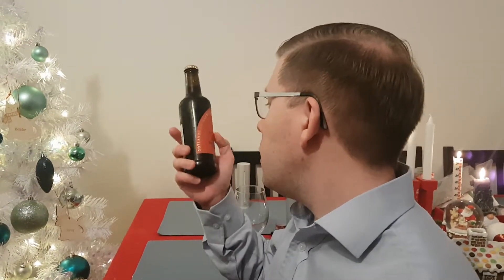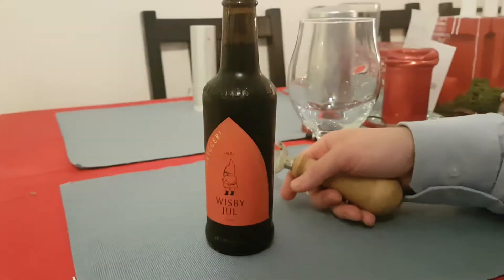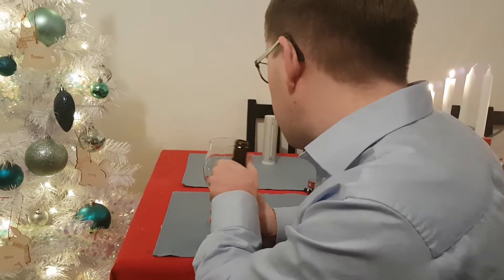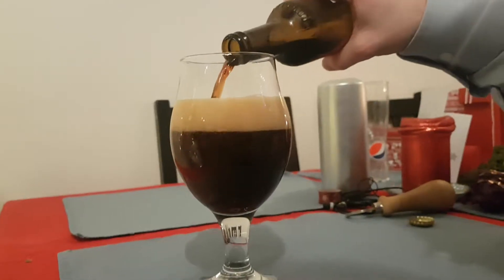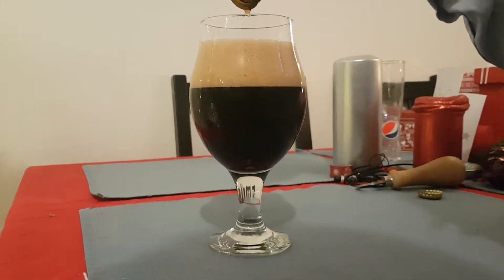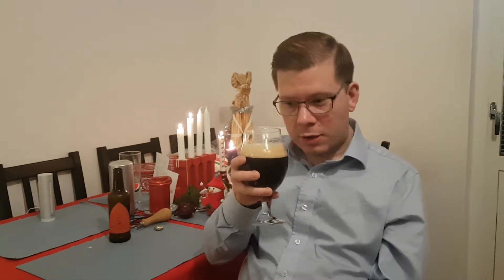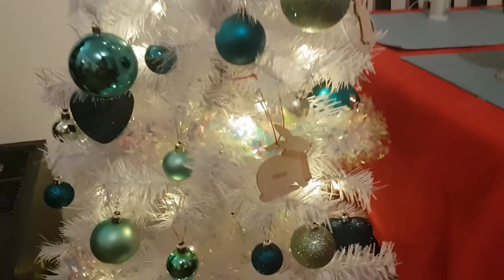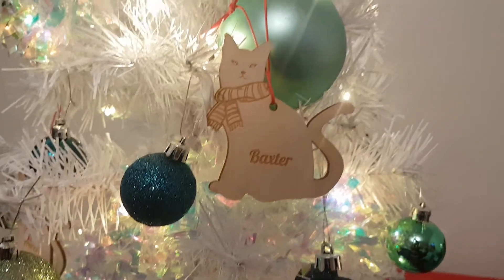Ozzed's Advent-ures 2018 Day 11 - Gotlands Bryggeri - Wisby Julöl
My amazing wife got me a beer advent calendar with a different beer each day, so I'll be drinking a beer every day until Christmas and giving a short review. Day eleven is Gotlands Bryggeri  - Wisby Julöl